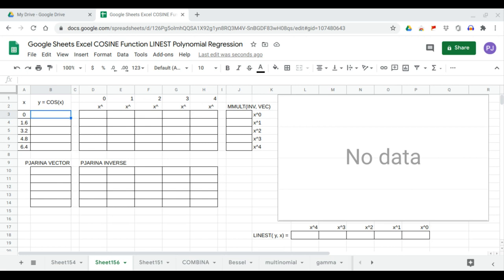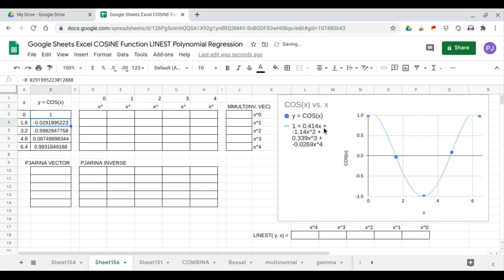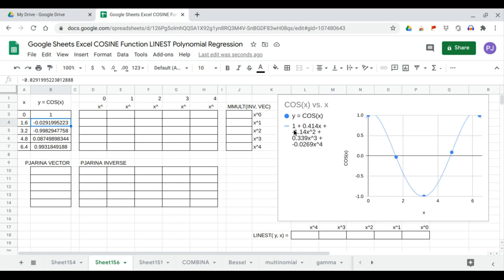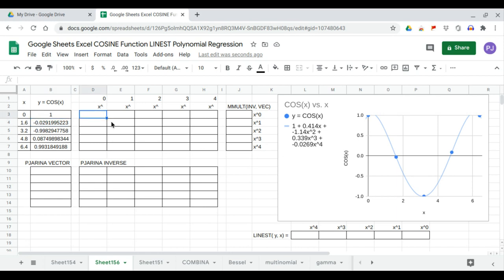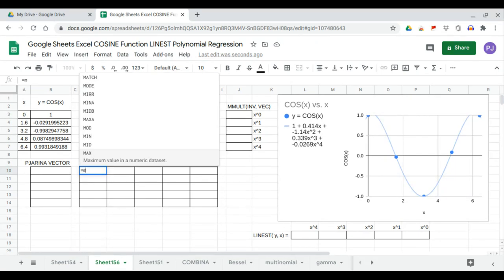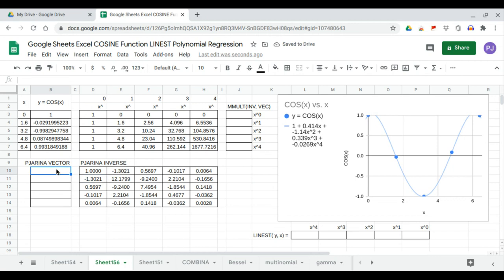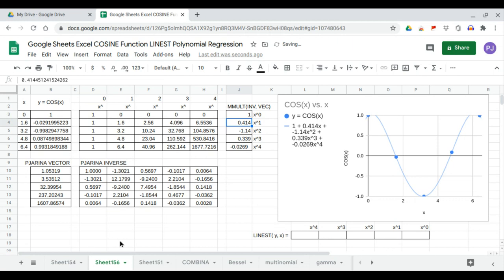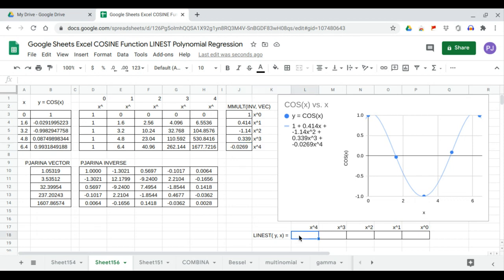Google Sheets Excel COSINE Function LINEST Polynomial Regression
This video shows the use of Matrix , ARRAYFORMULA, LINEST, Polynomial Regression to calculate the regression coefficients of COSINE function.